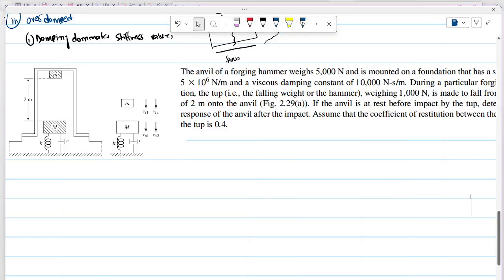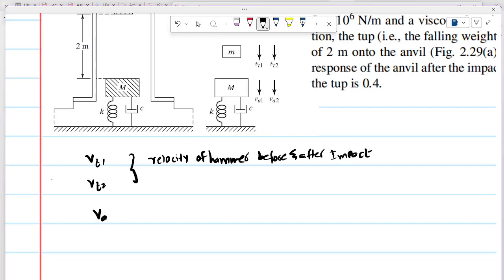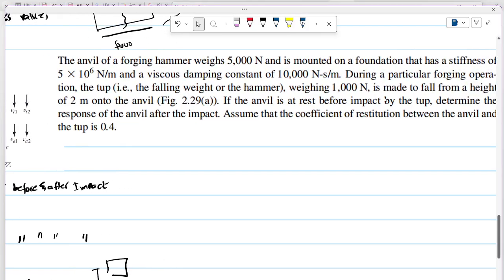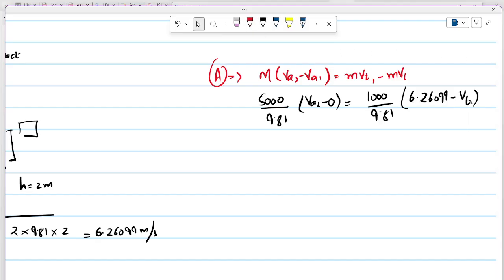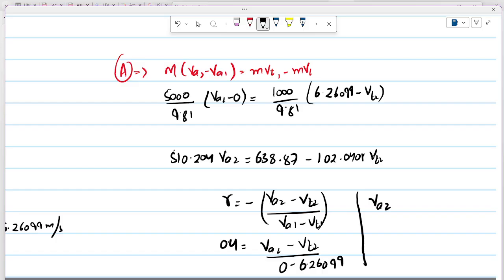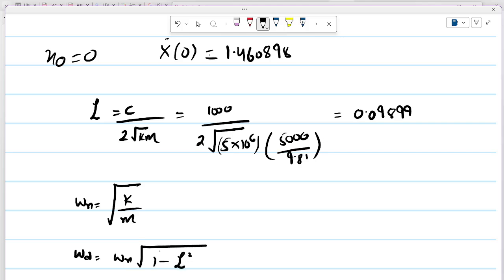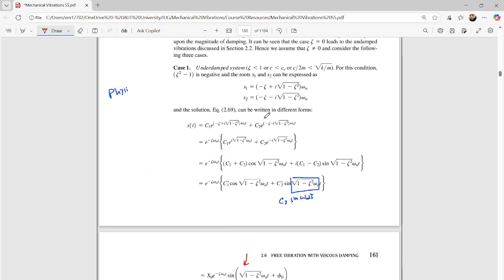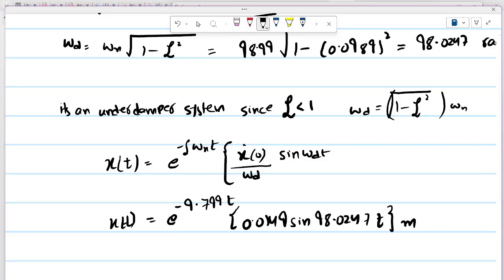Lecture-05 (Part 3)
Topics
1. One DOF free vibration system with Damping (Viscous and pb)
2. Logarithmic Decrement
3. One DOF- Forced Vibration (Complete solution method)